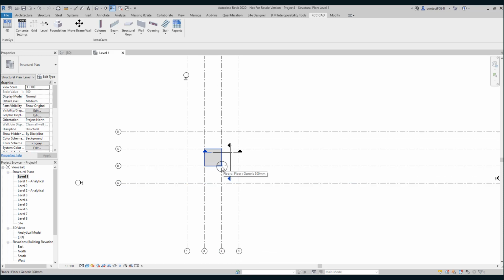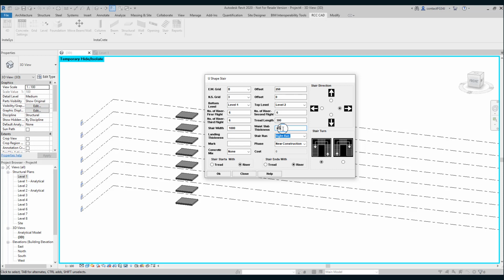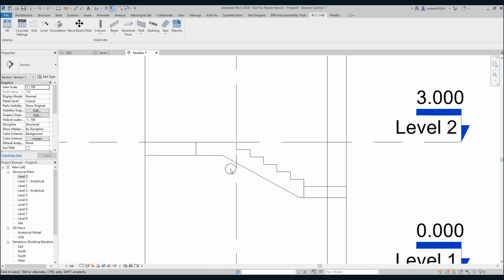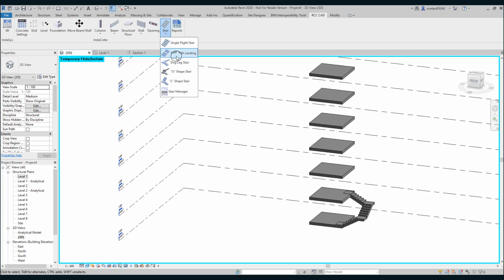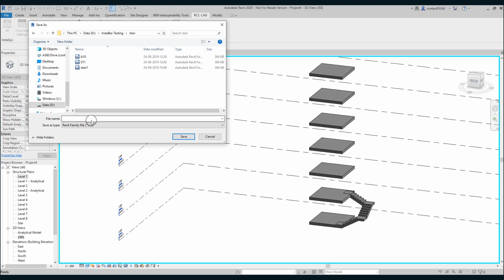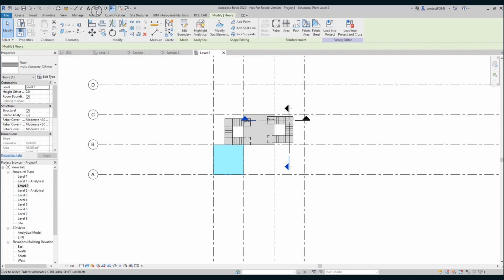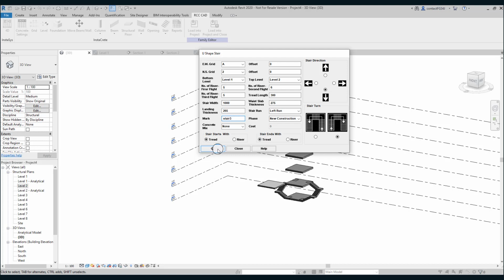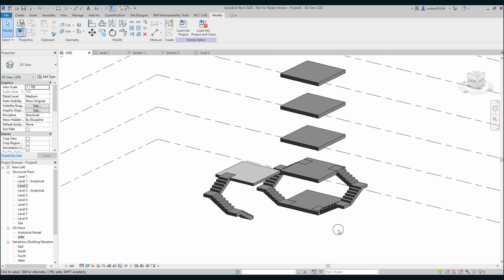Revit plug-in InstaCrete – How to add a "U" shape stair in a Revit project file? "U" shape stair I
The Revit plugin Instacrete is capable of building a "U" shape stair. InstaCrete uses the foundation template to build the stair family. You will get a smooth join between the floor & the stair. This Revit plug-in InstaCrete is capable of adding data like phase, concrete mix & the cost from the same dialogue box.